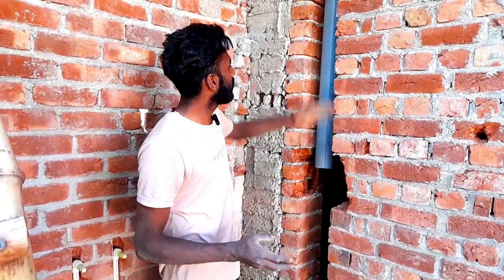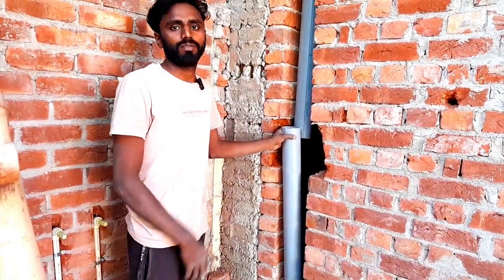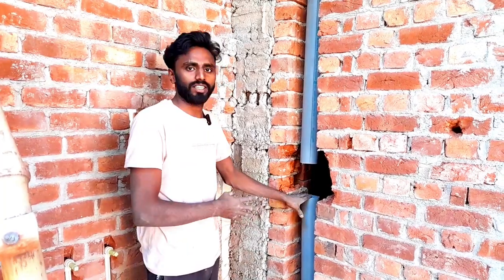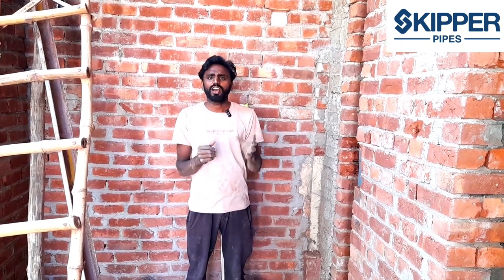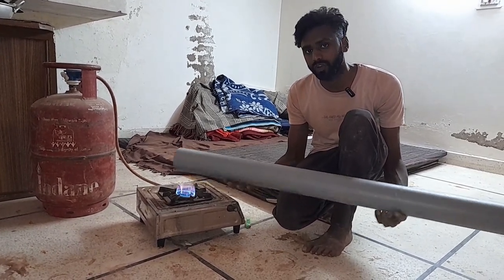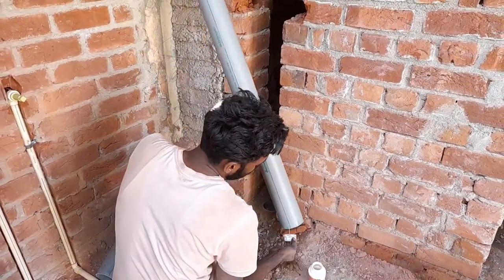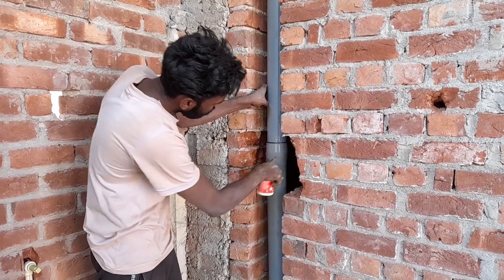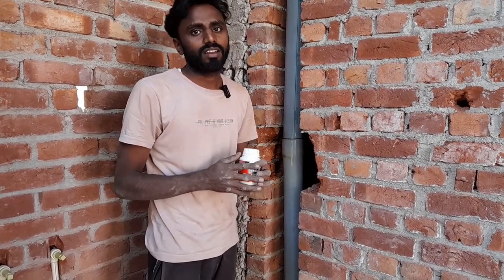How to put joint in the middle//Pvc pipe joint//swr pipe joint//pipe joint